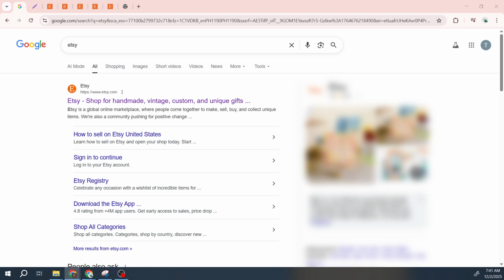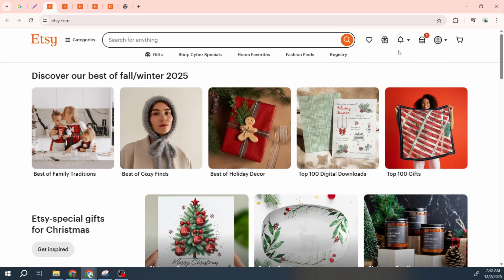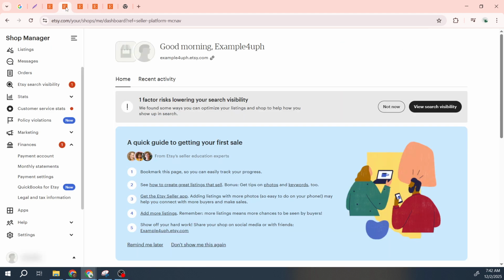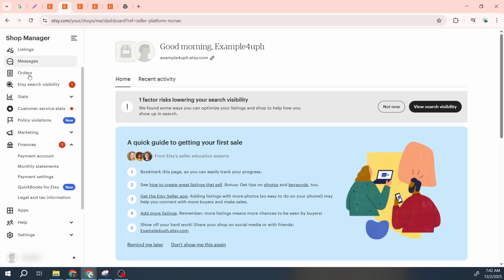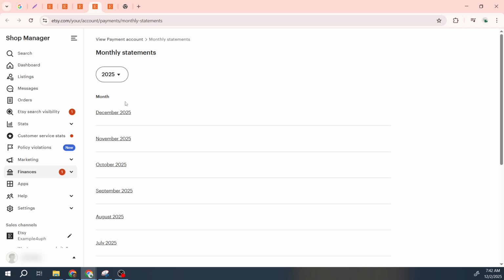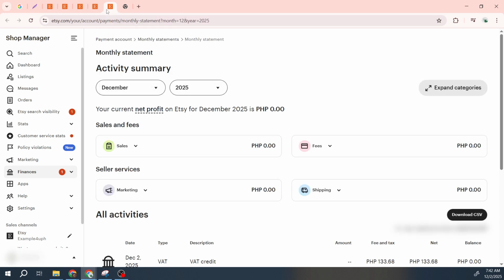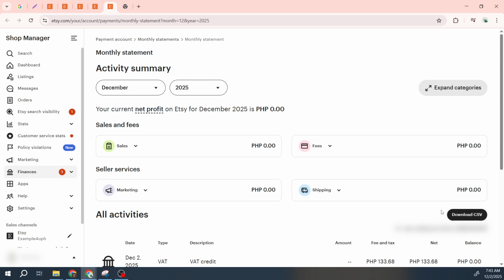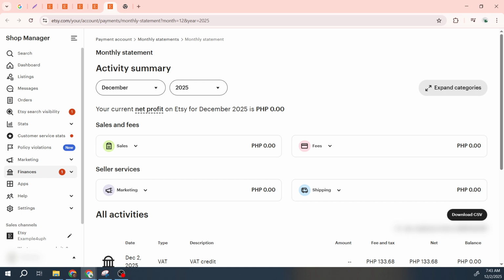How to Download Etsy Shop Payment History [2026 Full Guide]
How to Download Etsy Shop Payment History

This is a technical guide for Etsy sellers covering How to Download Etsy Shop Payment History for your tax and accounting records. We navigate to the Finances section of the Shop Manager to generate monthly statements and export your transaction data as CSV files. This tutorial explains exactly which reports you need for bookkeeping and how to select specific date ranges to ensure you capture every fee, tax, and deposit accurately.

Technical Specs:

Platform: Etsy Shop Manager

Section: Finances - Payment Account

File Formats: CSV (Spreadsheet) & PDF